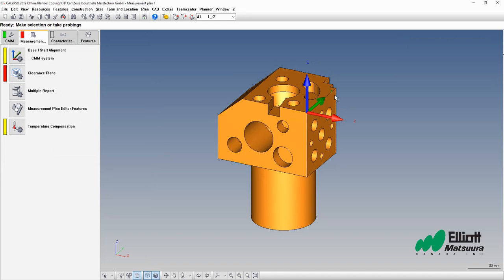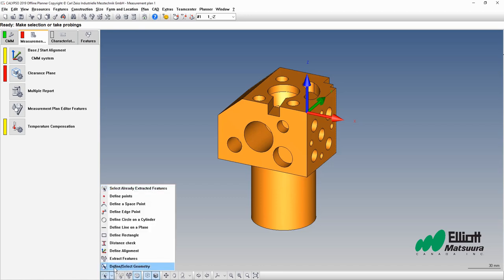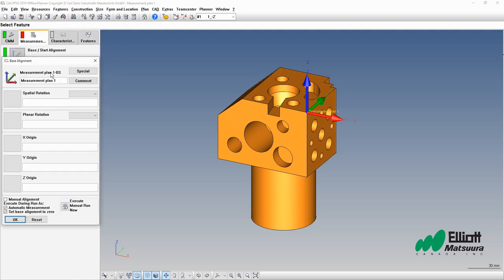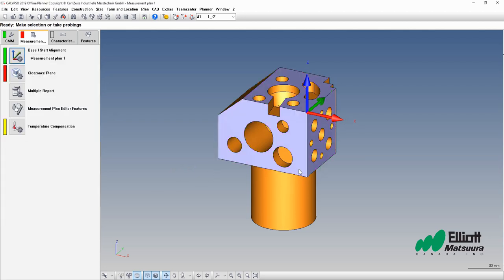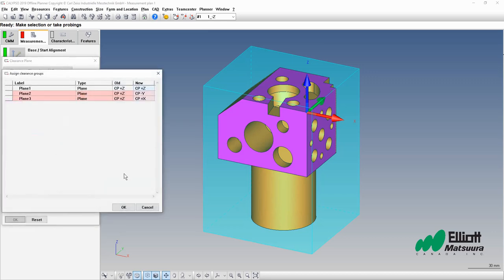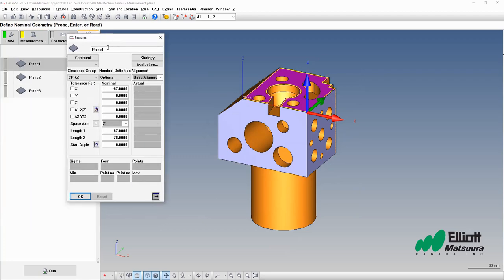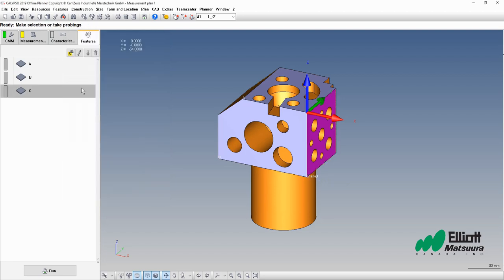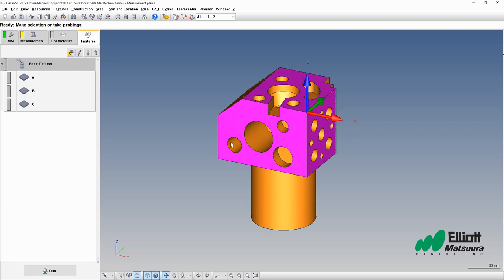Calypso Basics Episode 1: Three Plane Alignment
Using Zeiss Calypso software to make a simple alignment with three planes.